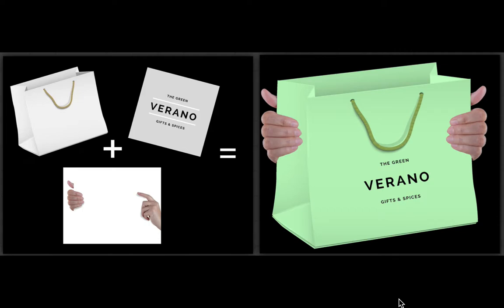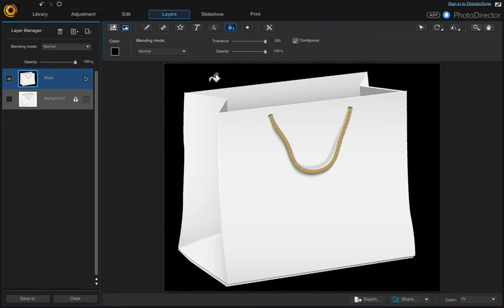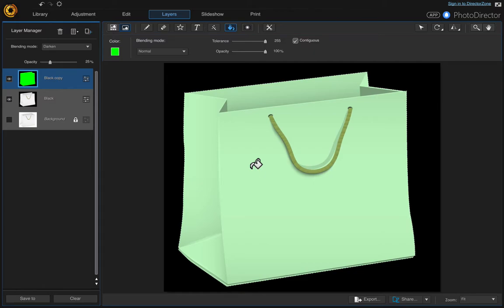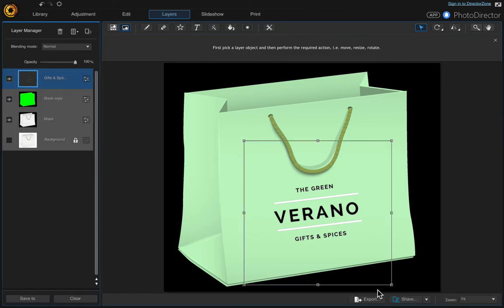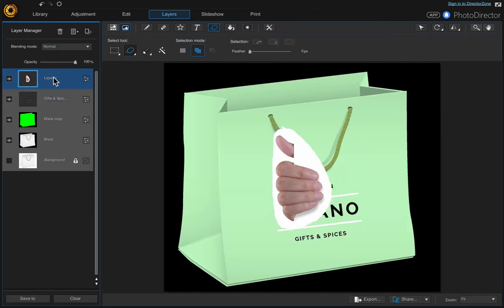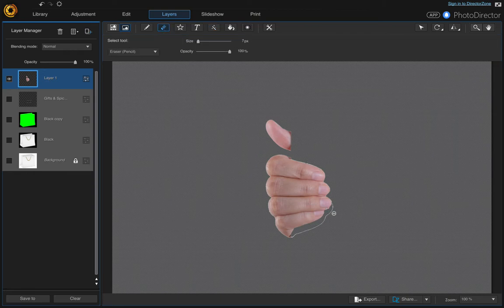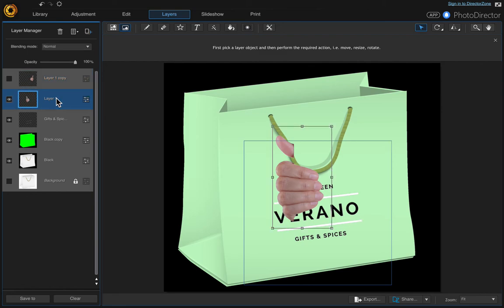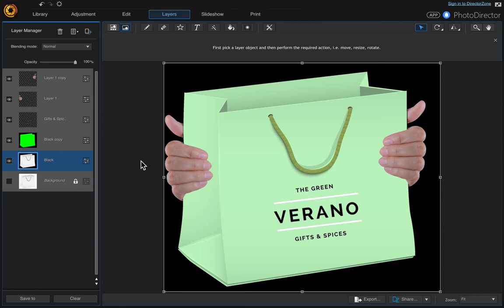Cyberlink PhotoDirector 8 Tutorial Remove Background & Combine Images | Magic Wand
In this video I demonstrate how to remove the background from 3 separate images using several different tools and combine them to create one final image by using the layers module in PhotoDirector 8.  The background removal was achieved using the magic wand tool, & the lasso tool.  I also demonstrate the select area used with the fill tool.